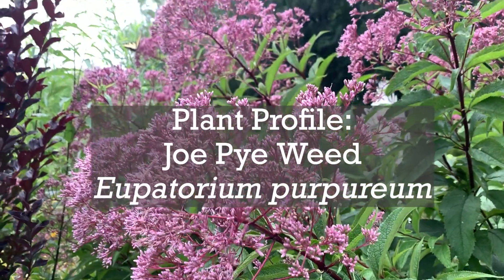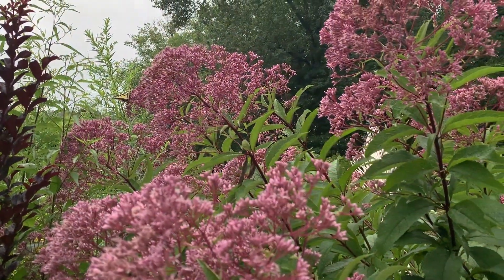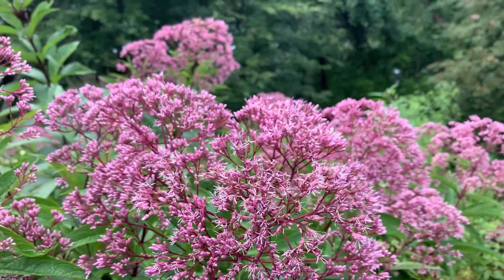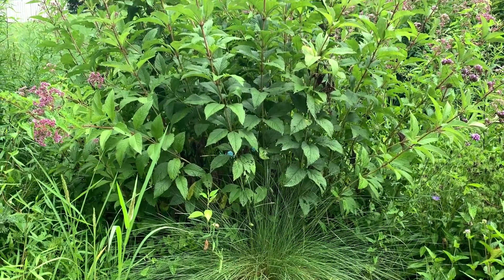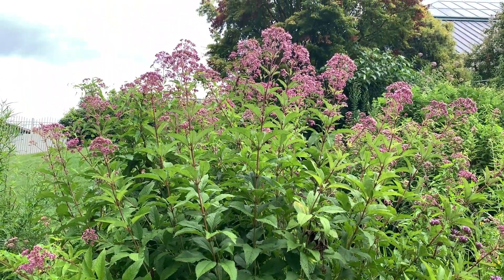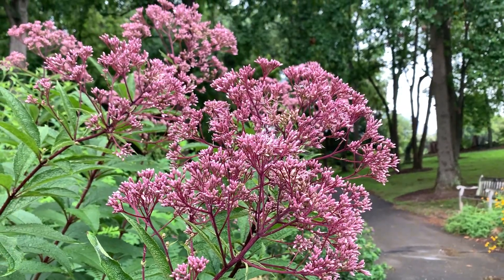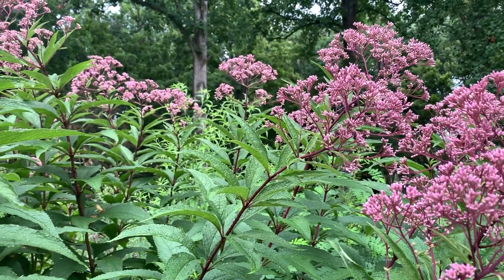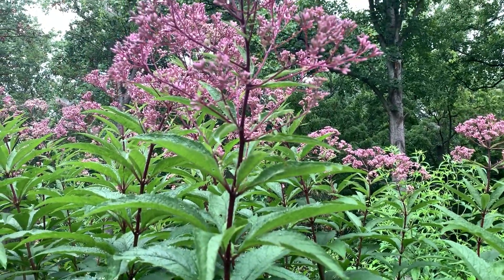Joe Pye Weed Plant Profile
Joe Pye Weed (Eupatorium purpureum) is a perennial plant that blooms in mid-summer through autumn. It is native to the Eastern United States and is hardy to zones 4-8. Spotted Joe Pye Weed (Eupatorium maculatum) and Hollow Joe Pye Weed (Eupatorium fistulosum) are very similar in looks and growth habits.

Joe Pye Weed prefers full to part-sun light conditions and evenly moist soils. It is both deer- and rabbit-resistant. It also tolerates clay soil and road salt spray well. The only maintenance it needs is to cut it back to the ground in early spring.

It is a great addition to any pollinator garden as it is a real magnet for attracting both bees and butterflies.

Joe Pye Weed grows to 6 feet tall and can lean over. It is best situate it at the back of the border where other plants  can support it. You can also pinch back the plant in late spring, so that it stays shorter and creates more flowering branches.

‘Gateway’ is a popular cultivar that is widely available for home gardeners. There are also shorter varieties for sale that do not grow as tall as the straight species. These include ‘Little Joe’, ‘Red Dwarf’, and ‘Baby Joe’.

Joe Pye Weed - You Can Grow That!

Visuals by Amanda Cash
Audio by Kathy Jentz

~ Facebook.com/WashingtonGardenerMagazine
~ Podcast: GardenDC